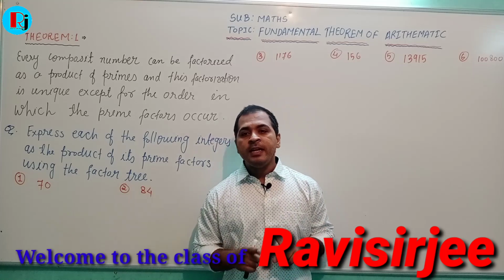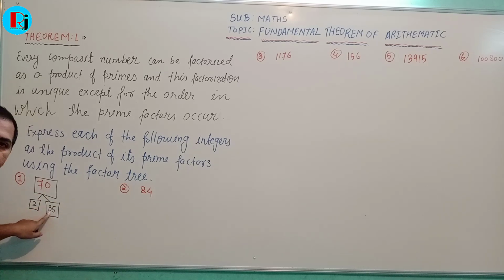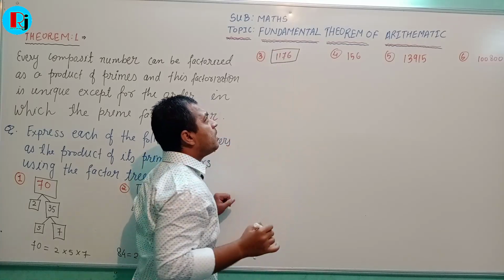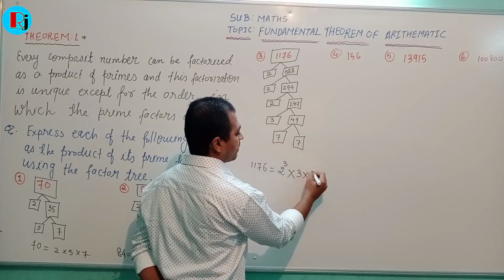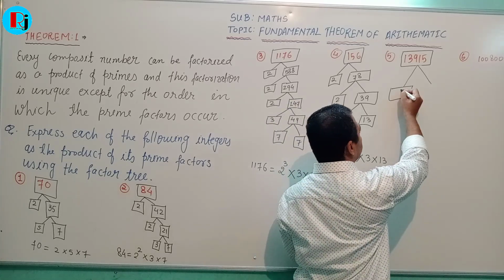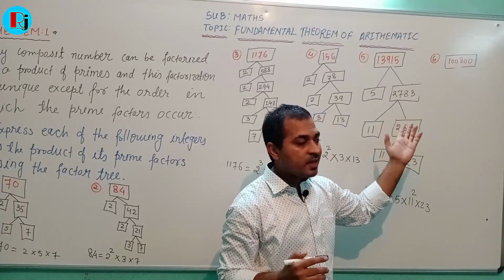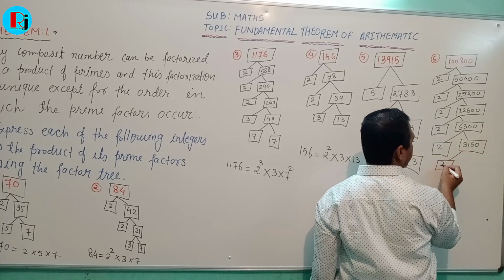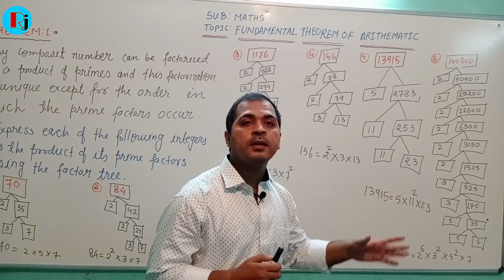Std: 10th Maths ll Ch : 1 Real Numbers ll Topic : fundamental theorem of arithmetic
Hello students
In this video lecture I have explained about the fundamental theorem of arithmetic, also called the unique factorization theorem or the unique-prime-factorization theorem, states that every integer greater than 1 either is a prime number itself or can be represented as the product of prime numbers and that, moreover, this representation is unique, up to (except for) the order of the factors.

To see the previous videos lecture plz click the following links